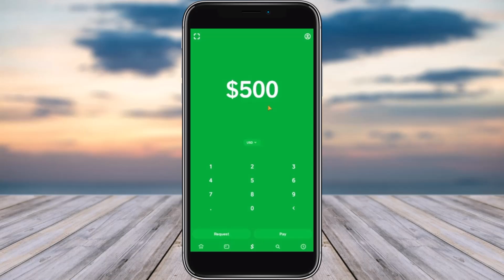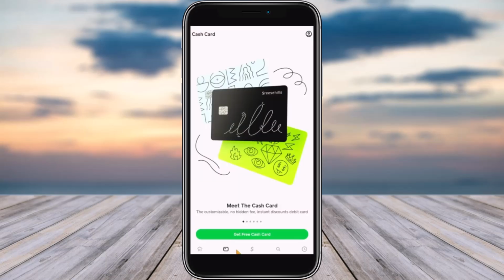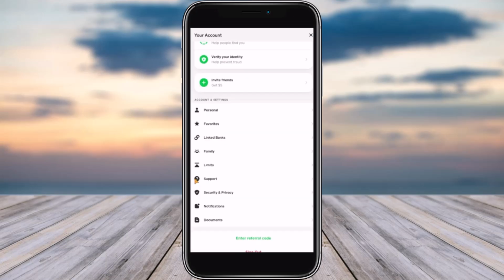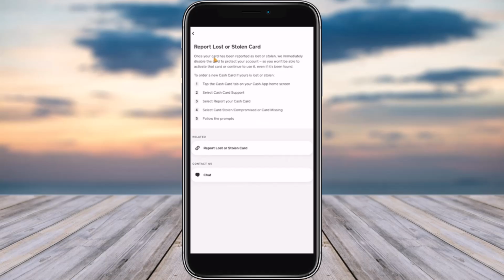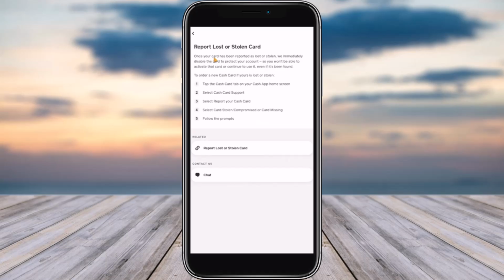How to Enable Cash App Card When Disabled !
"Hello everyone! As always, we’re here with another helpful tutorial for you. In today’s video, I’ll show you how to enable your Cash App card if it has been disabled.

Step 1: Open the Cash App
"Start by opening the Cash App on your phone. Make sure you’re logged into your account before proceeding."

Step 2: Access the Card Section
"Next, tap on the Card icon located at the bottom-left corner of the app. This will take you to the section where your Cash App card is displayed."

Step 3: Unlock Your Card
"If your card is disabled, you’ll see an option labeled Unlock or Enable on the card interface:

Simply tap on the Unlock or Enable button.
Your card will be reactivated, allowing you to use it again instantly."
Step 4: Contact Support if Needed
"If the above step doesn’t resolve the issue:

Tap on your Profile icon located in the top-right corner of the app.
Scroll down to the Support option in the menu.
In the support section, search for topics like Enable Disabled Card or Card Assistance.
This will provide you with relevant articles or guides. If you still need help, tap on the chat option to connect with Cash App support."

Step 5: Explain Your Concern to Support
"Once connected to support, explain your issue clearly. Let them know your card is disabled and request assistance in re-enabling it. The support team will provide the appropriate solution based on your situation."

"And that’s it! Reactivating your Cash App card is simple and straightforward. If you follow these steps and still face issues, contacting support will help you resolve them. I hope this video was helpful. Bye for now!"